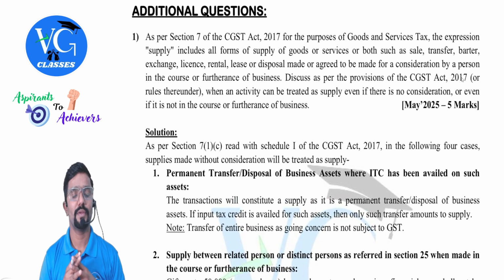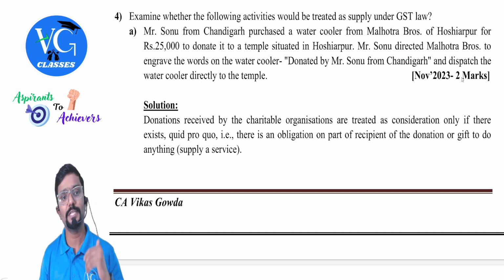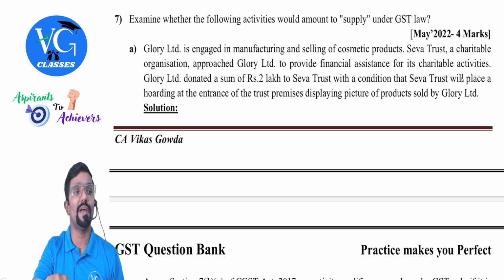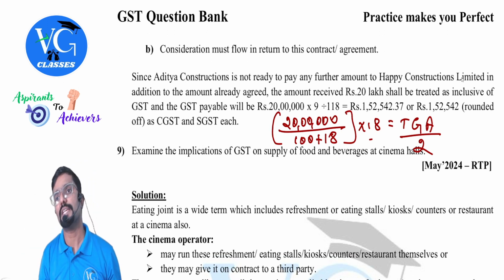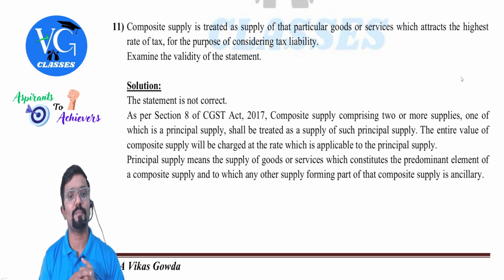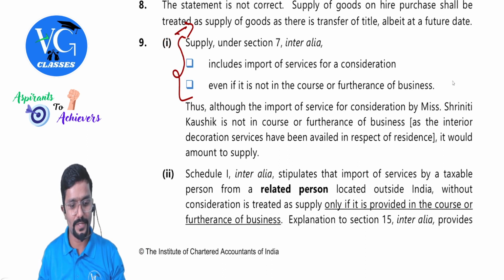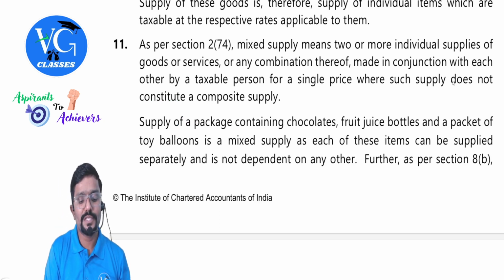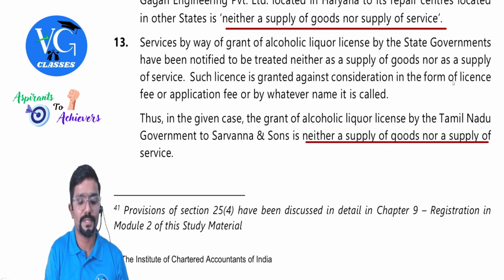Questions on Section 7 & 8 | Supply | Composite & Mixed Supply | GST Demo Class | Indirect tax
Topic Covered:  Questions on Section 7 & 8 covering Supply, Composite & Mixed Supply as applicable for May 2026, September 2026 & January 2027 Exams explained in English by CA Vikas Gowda.